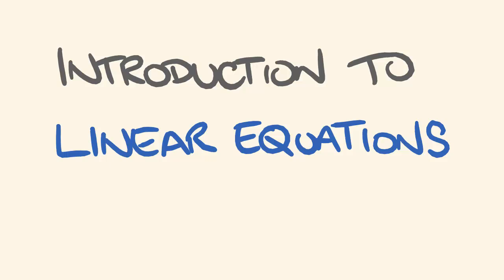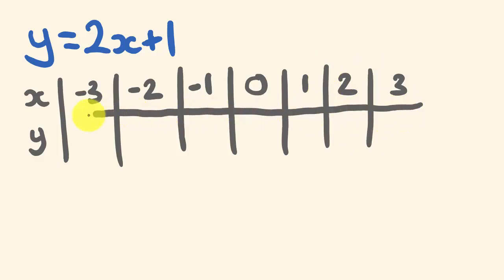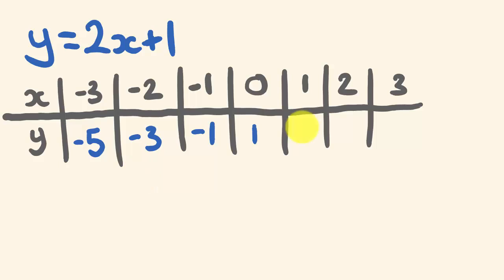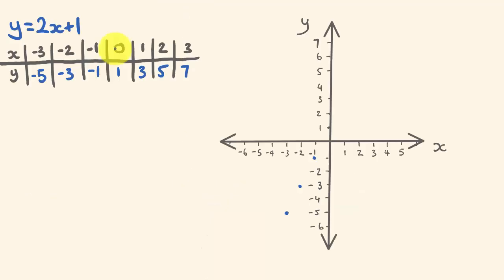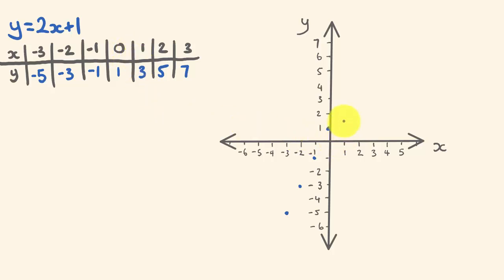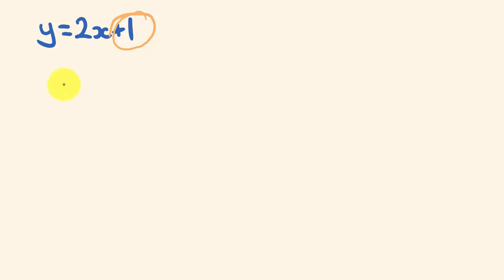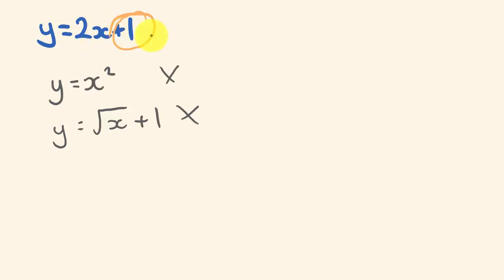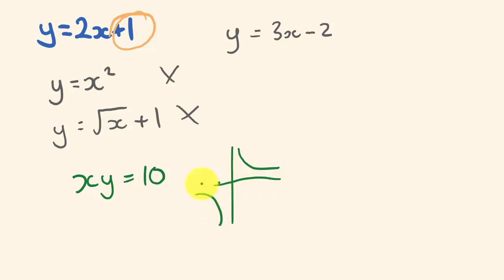Linear Equations Introduction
Linear equations are equations between two variables that gives a straight line when plotted on a graph.  For example y = 2x + 1 is a linear equation - and as we will see it goes up by a regular amount and when we graph it it will be expressed as a straight line.
We will also look at how to easily recognise a linear equation and a non linear equation, through the use of three simple observations that can be made about the equation.
An easy quick math lesson for you.